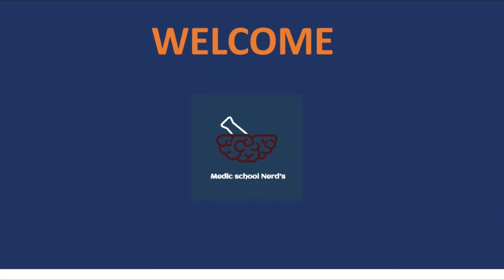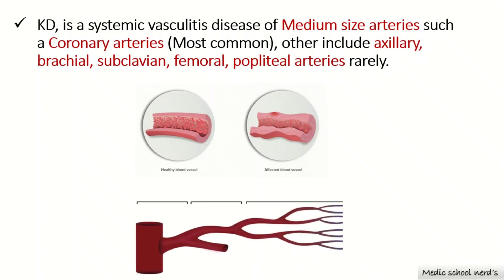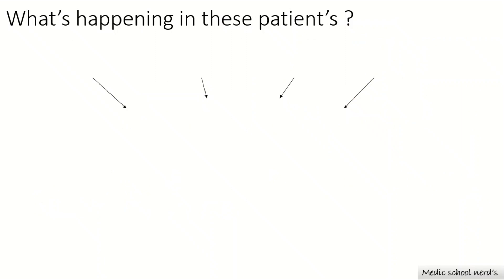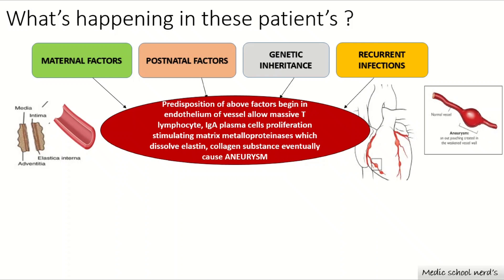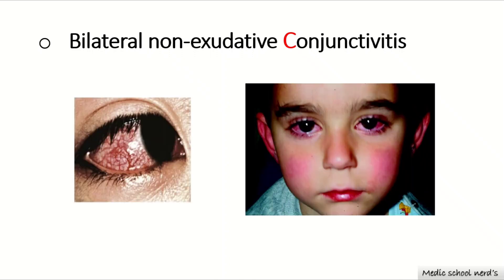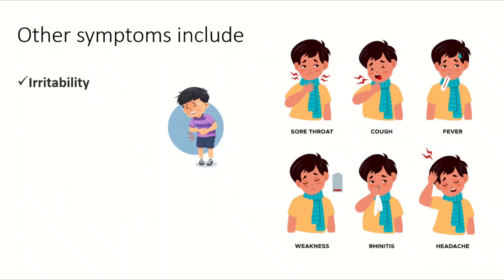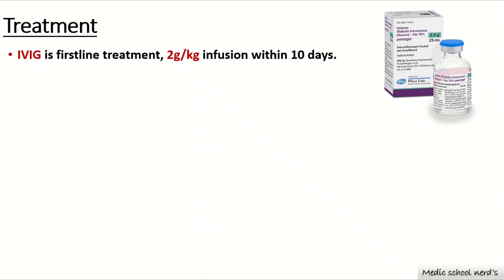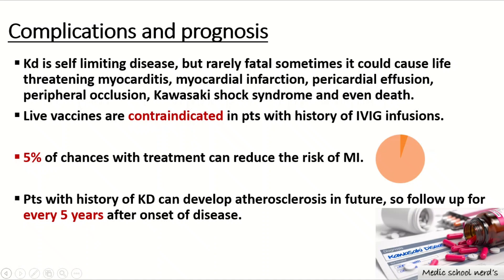Kawasaki disease | what is kawasaki disease vasculitis ? Pathophysiology, symptoms, treatment plan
Kawasaki disease (KD), also known as Kawasaki syndrome, is an acute febrile illness of unknown cause that primarily affects children younger than 5 years of age. systemic vasculitis affects medium cell arteries, cardiac involvement is most common presentation. The disease was first described in Japan by dr. Tomisaku Kawasaki in 1967, and the first cases outside of Japan were reported in Hawaii in 1976.